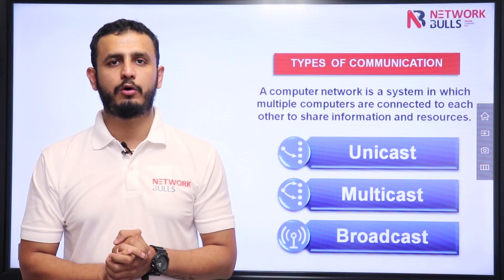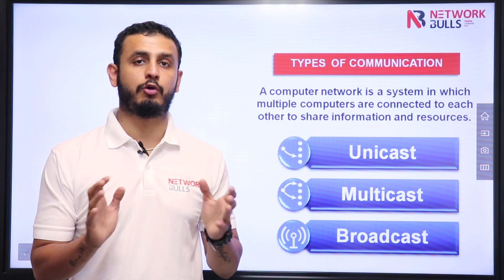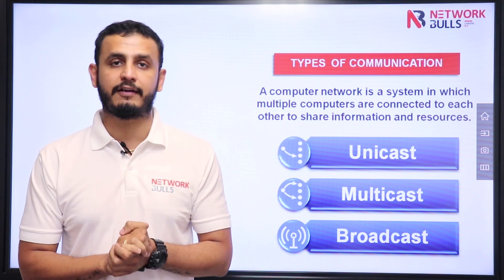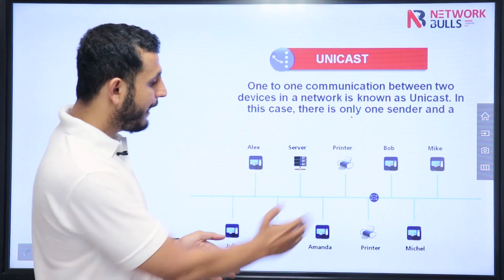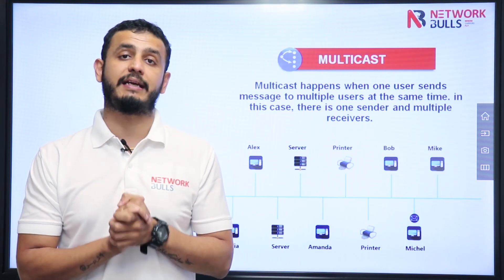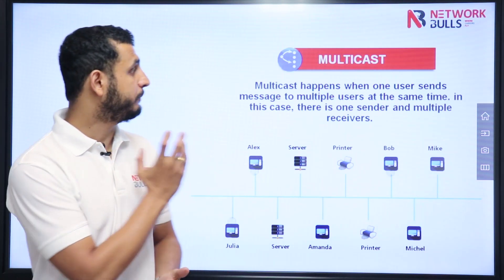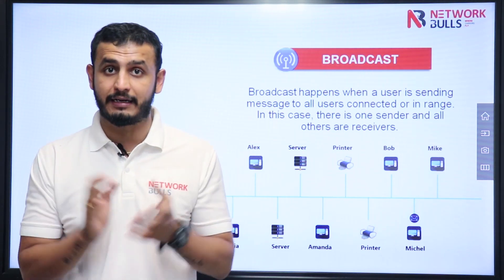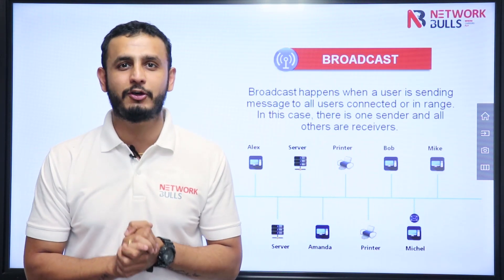Types of Communication - Unicast, Multicast and Broadcast | CCNA Online Course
Understand the concepts of Unicast, Multicast and Broadcast in Networking with this very simple yet powerful video.
This video is a sample video as part of our New CCNA 200-301 Video Series.

Know how our CCNA Video series is different from rest of the world:

1. Learn Online like a Classroom Experience with trainer standing in front of you.
2. It is the only course available that focuses on New CCNA, not the old one.
3. 100% practical oriented course.
4. Test your knowledge with our in-built online Quizzes and tests.
5. Get trained from Dual CCIE Certified Trainer.

We will soon post the link where you can buy this Video course online and pass your new CCNA Certification exam. Happy Learning!